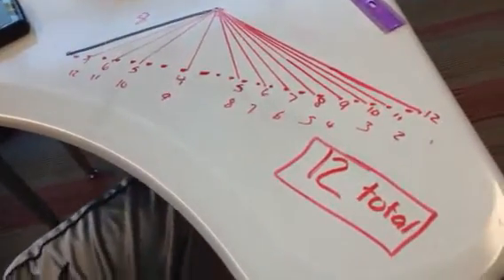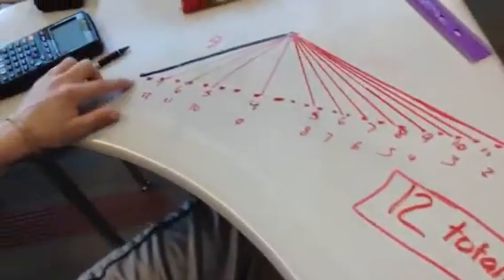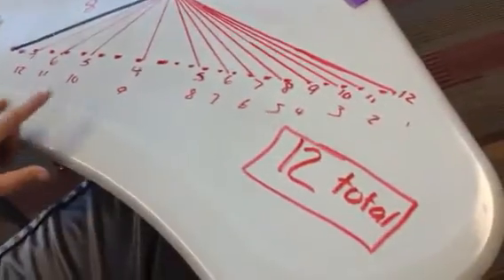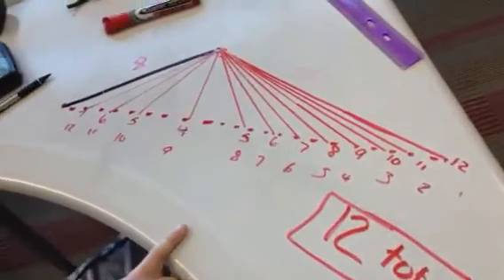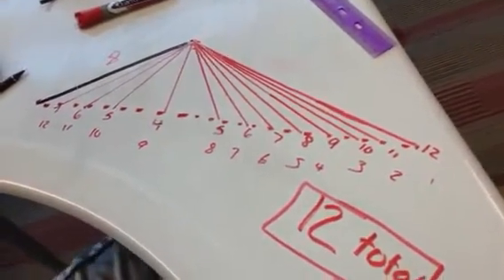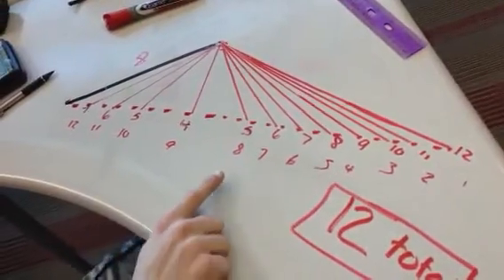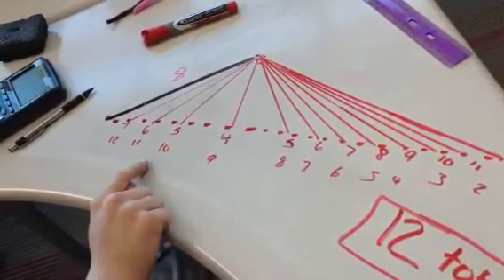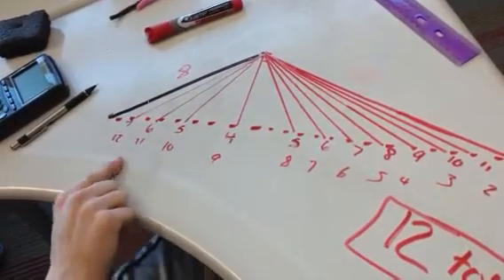Interesting solution to the triangle challenge